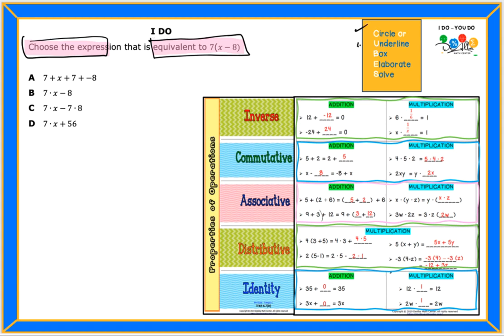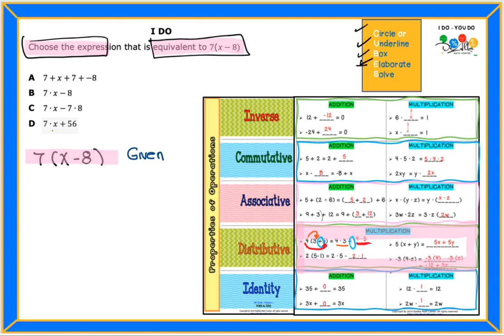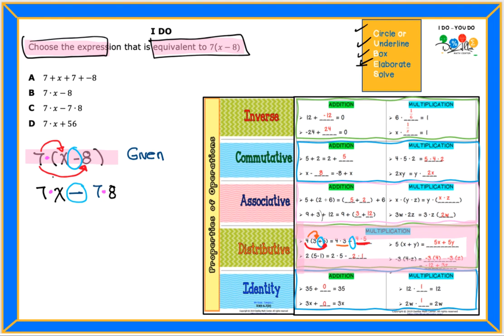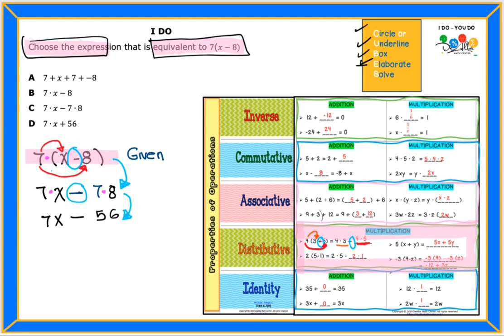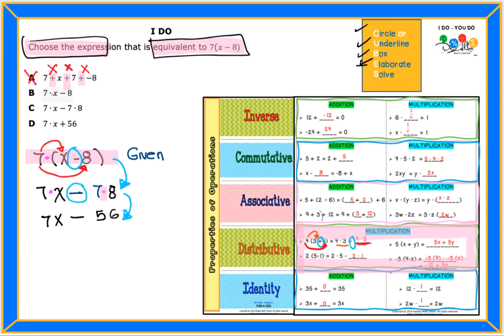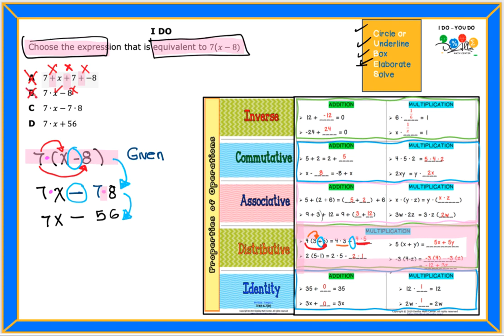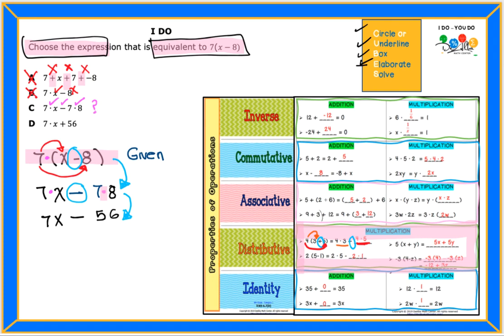6.7 (D) Question 09 - I Do - You Do (English)